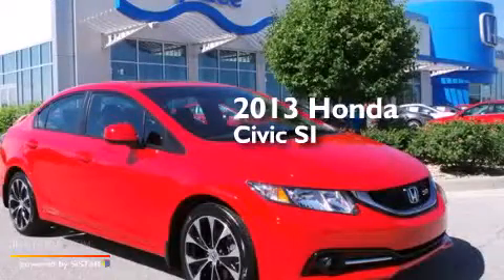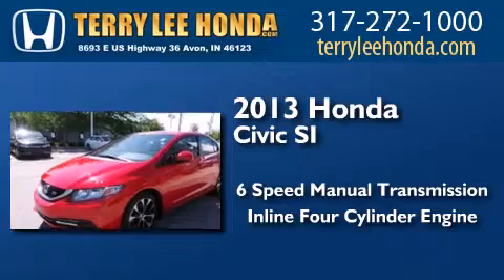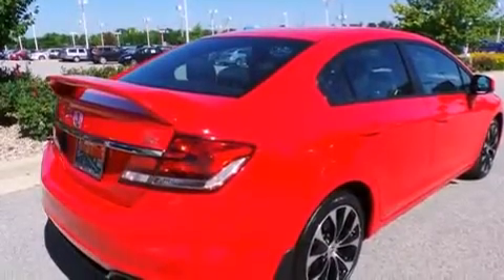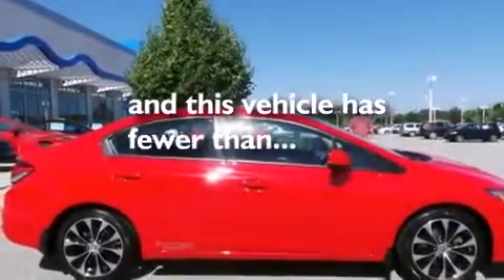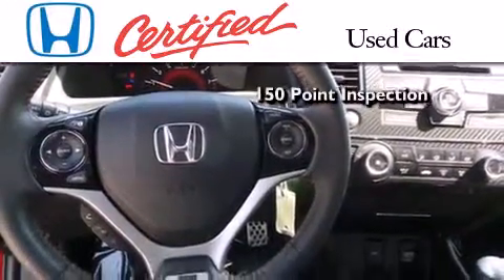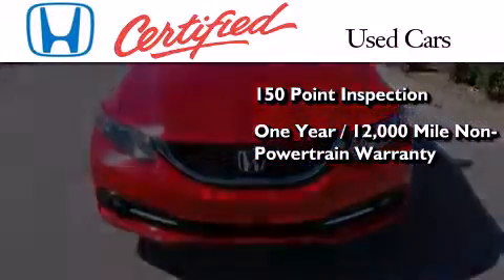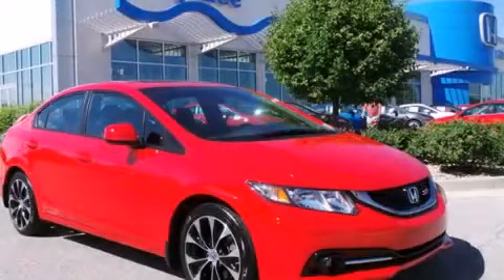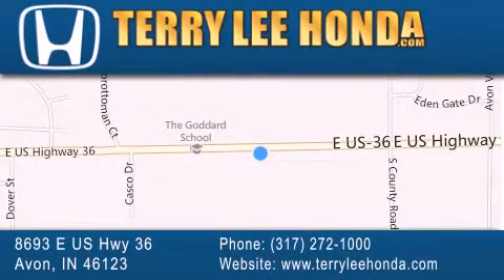2013 Honda Civic Certified Fishers IN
We have been honored to serve the Avon IN area , we promise that your experience at our dealership will exceed your expectations ! Year : 2013 Make : Honda Model : Civic Engine : 2.4L 4 cyls Trans . : Manual 6-Speed Exterior : Red Miles : 29,560 Interior : Black Stock : 16609A Terry Lee Honda 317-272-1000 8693 E. US Highway 36 Avon , IN 46123